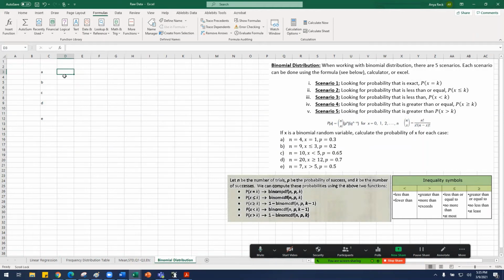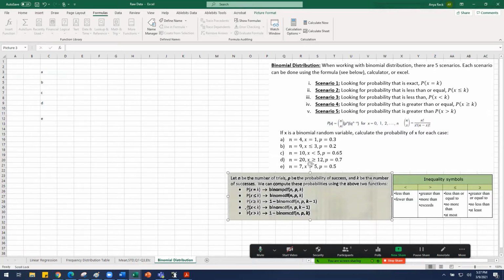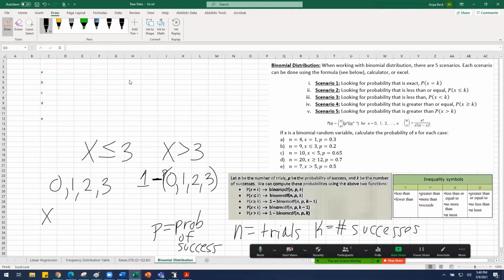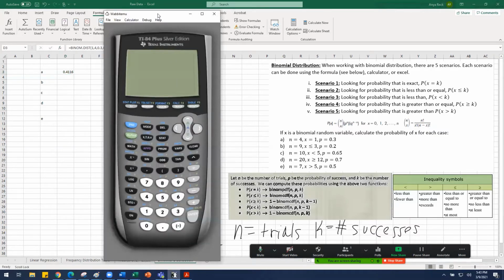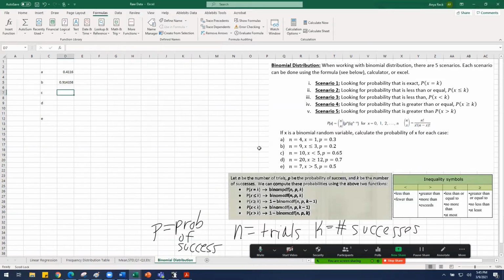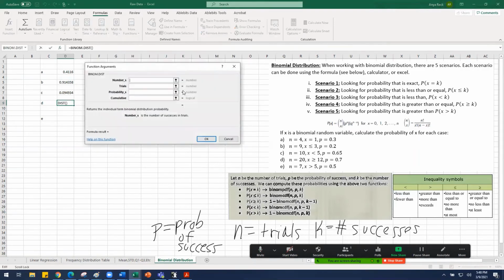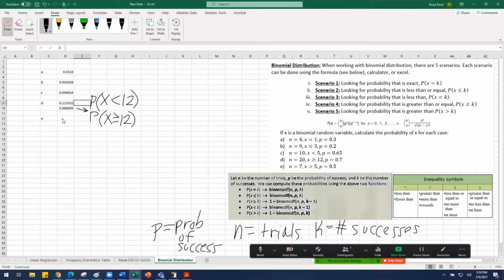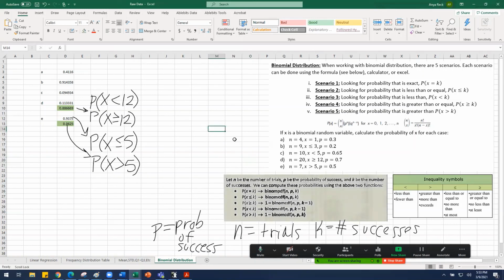Binomial Distribution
Finding Binomial Distribution in excel and calculator